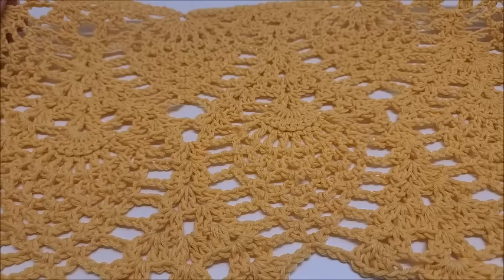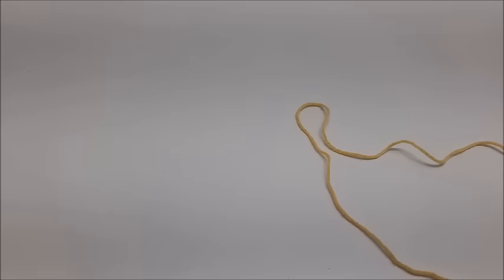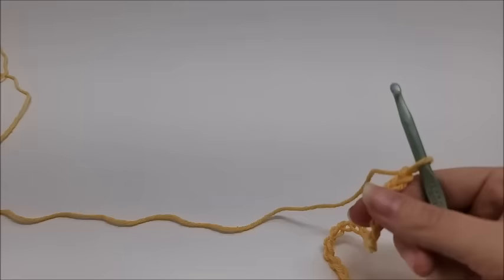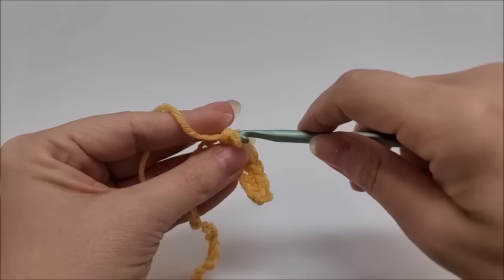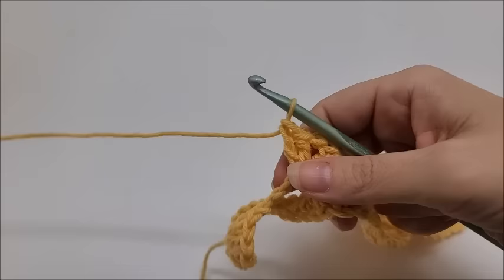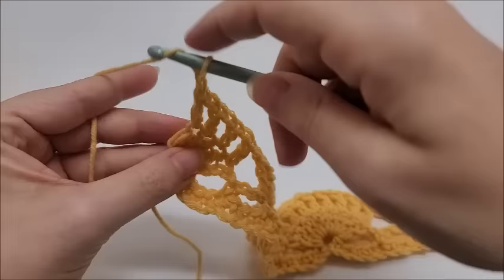How To Crochet Pineapple Stitch Tutorial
Learn How to crochet the crochet pineapple stitch. A beautiful easy crochet stitch great for crochet wraps and crochet blankets. This easy to follow crochet tutorial by Bag O Day Crochet. Yarn Used in Tutorial Hikoo Simplicity Meriono/Acrylic Blend DK Weight.

Chapters
Intro: 0:00
Row 1 1:34
Row 2 2:17
Row 3 7:47
Row 4 14:37
Row 5 21:11
Row 6 26:48
Row 7 31:32
Row 8 36:60
Row 9 41:27
Row 10 46:21
Row 11 50:51
Row 12 55:55
Row 13 1:00:25
Row 14 1:05:02
Row 15 1:08:52
Row 16 1:12:12
Row 17 1:15:48
Row 18 1:20:08
Row 19 1:25:11
Row 20 1:30:00